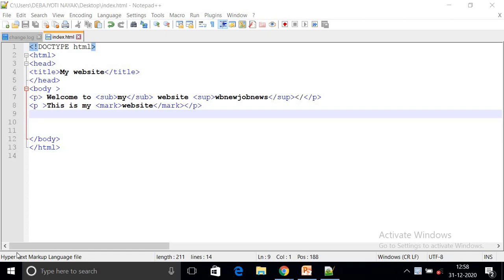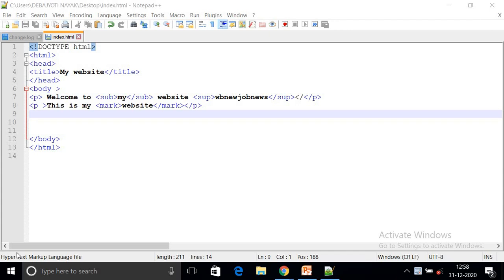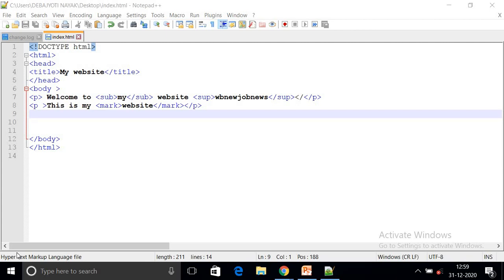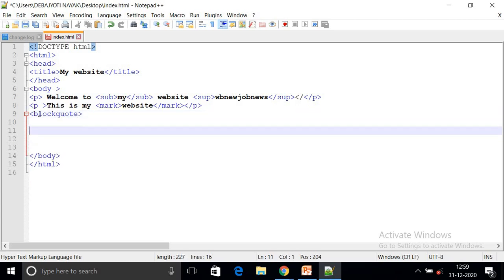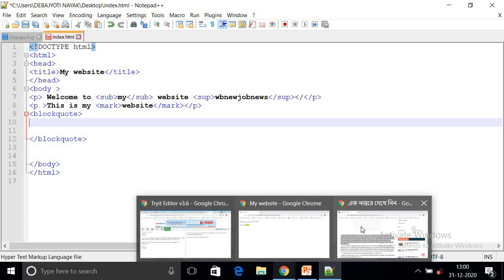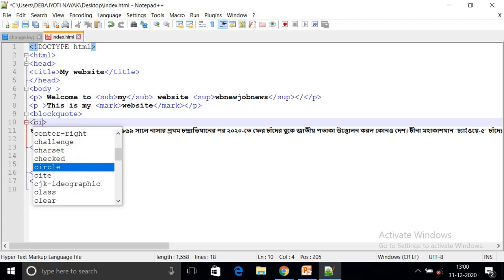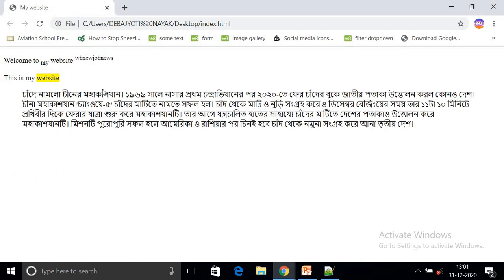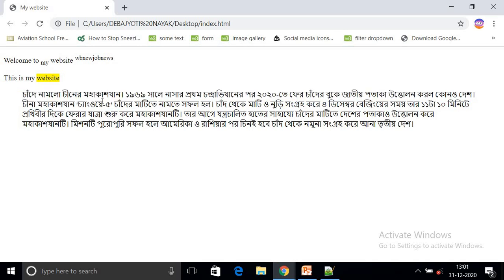HTML Blockquote কি জেনে নিন